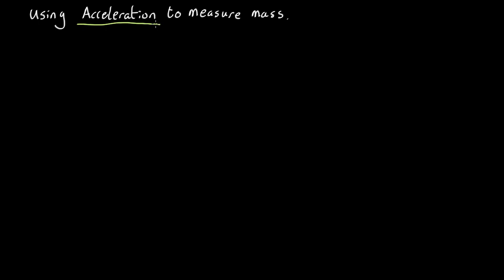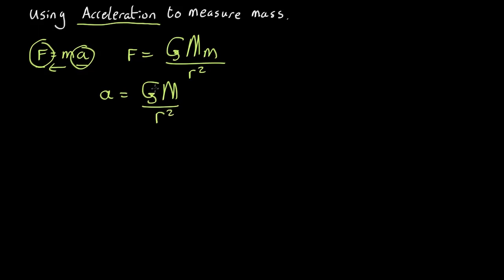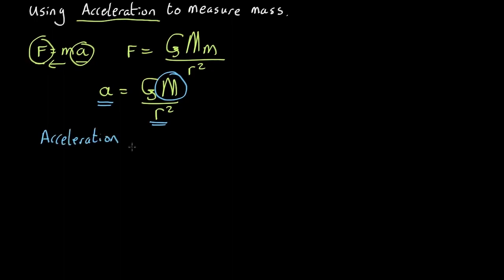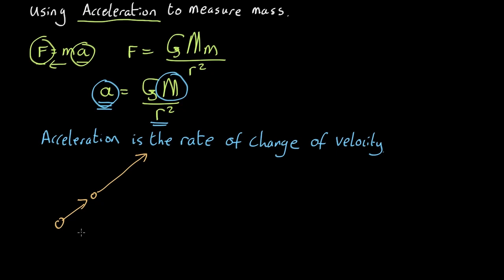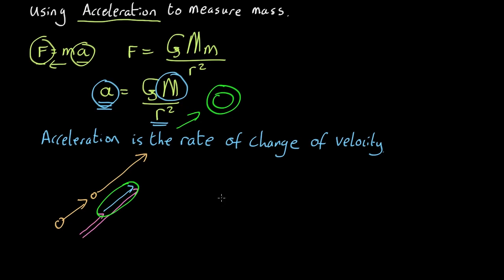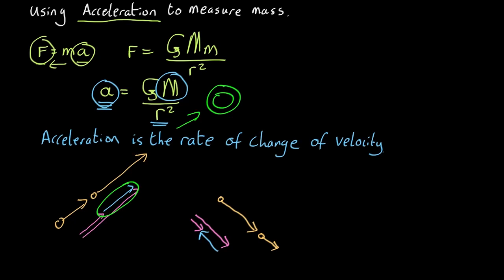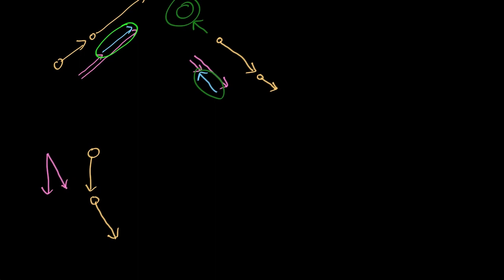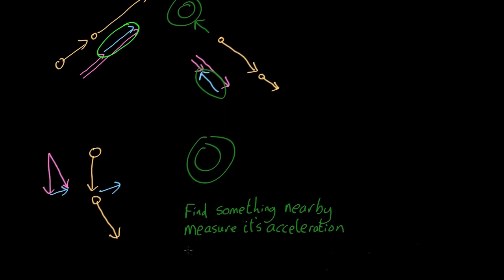L07 Video03 acceleration 1